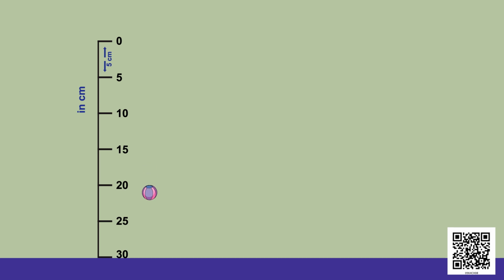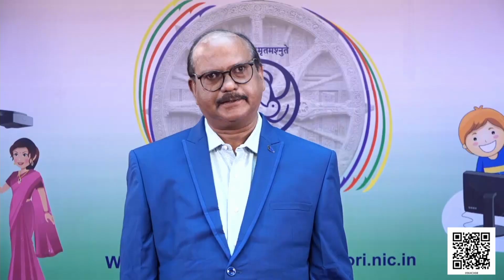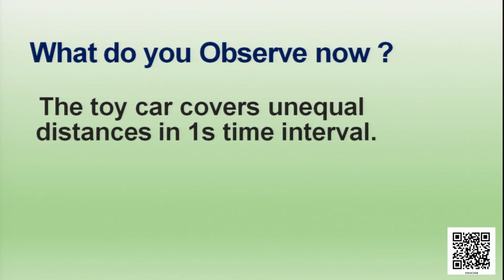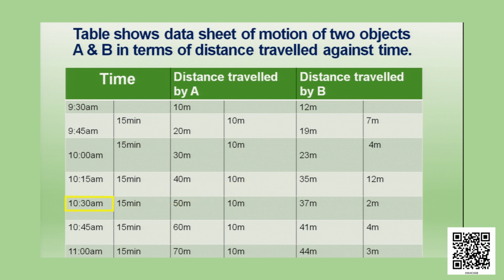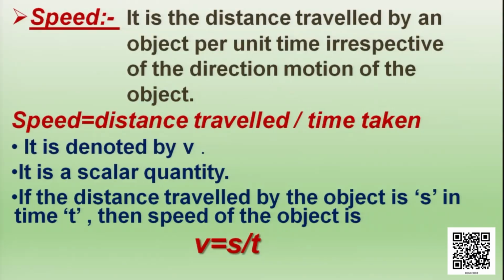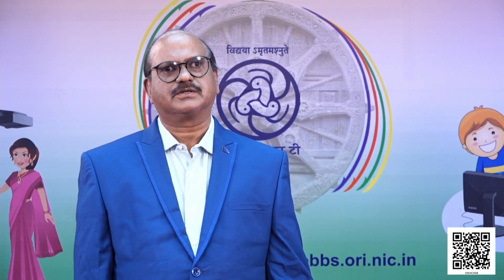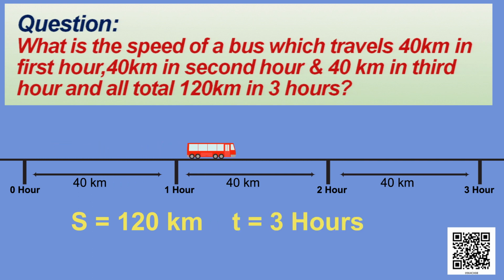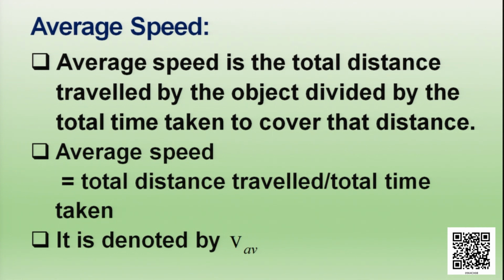Motion part 3